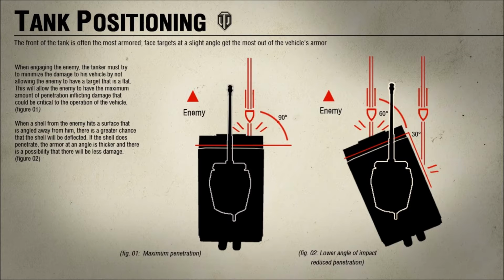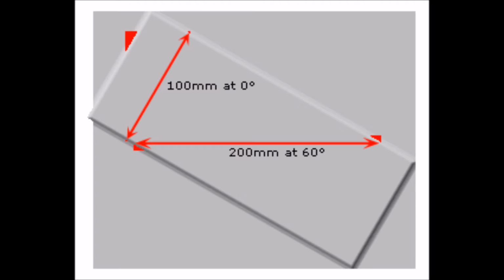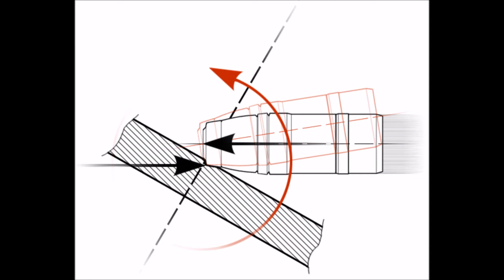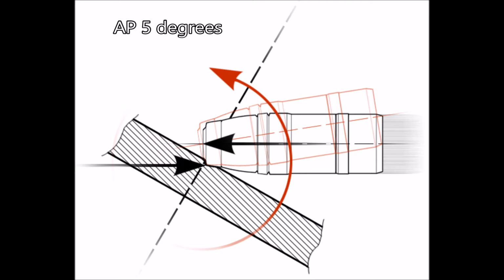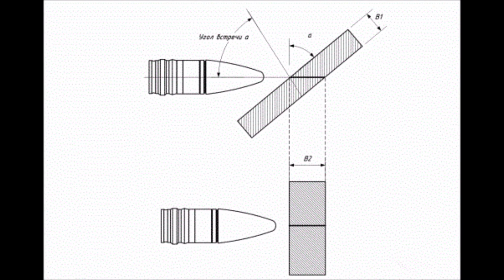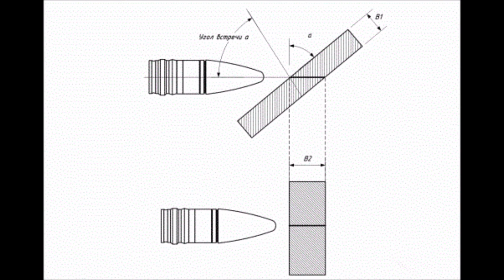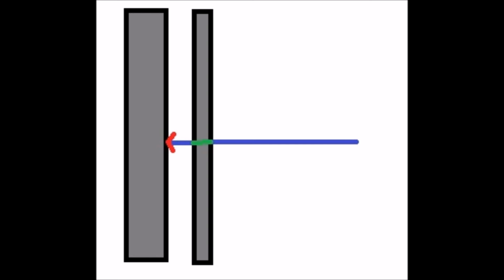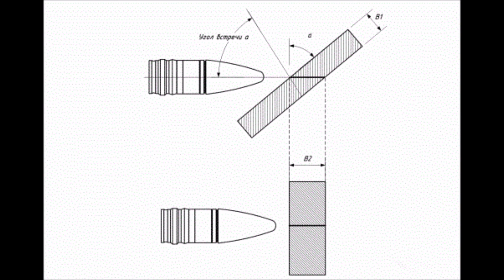Penetration Mechanics & Ammo Types - World of Tanks Xbox One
A very boring video, but all you need to know about penetration and ammo types.